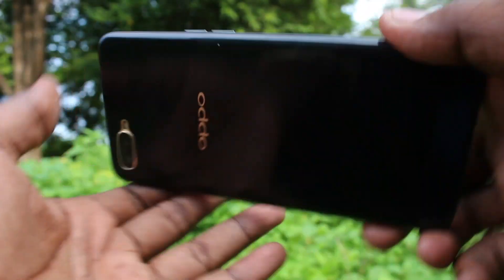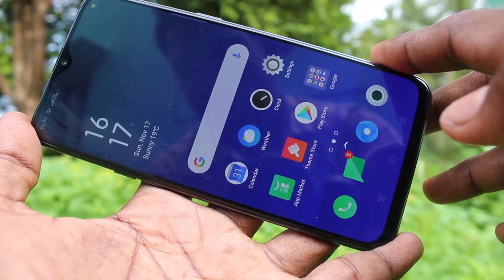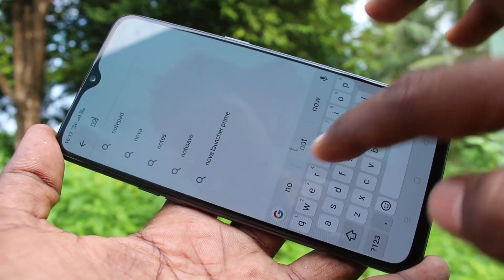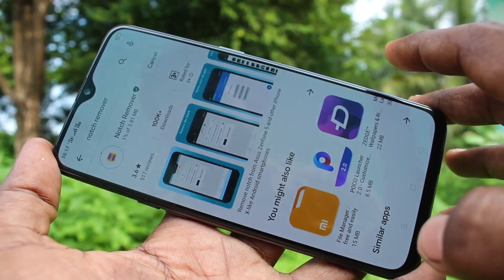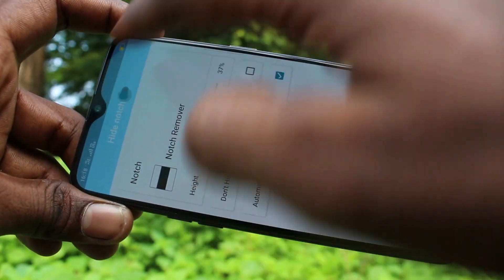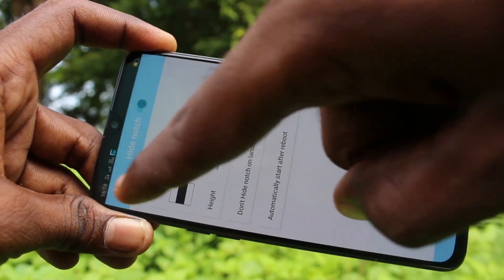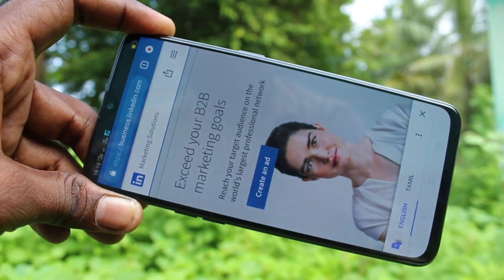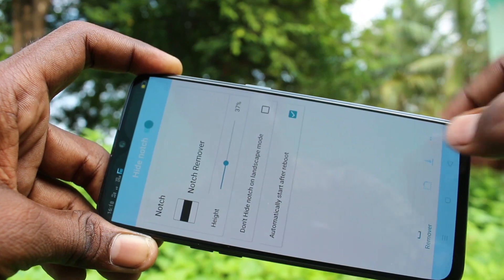How to hide notch display in Oppo K1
Oppo K1 notch hide settings: Learn here how to hide notch display in Oppo K1 smartphone